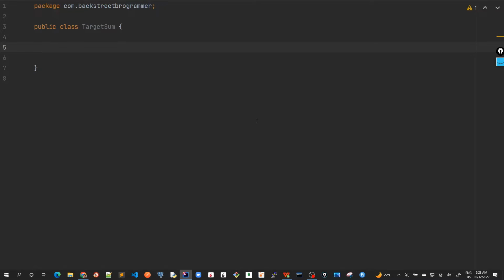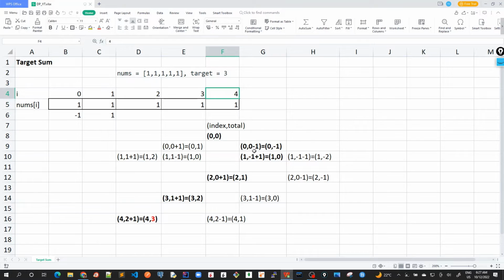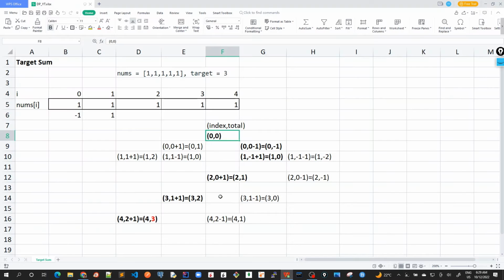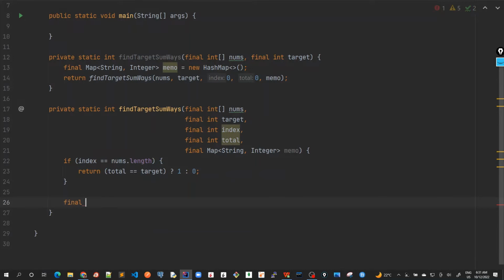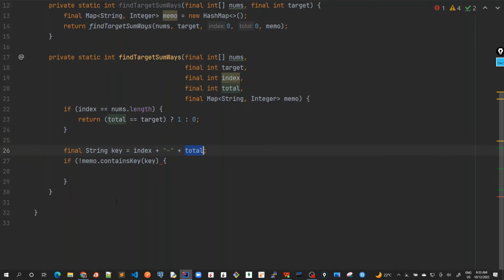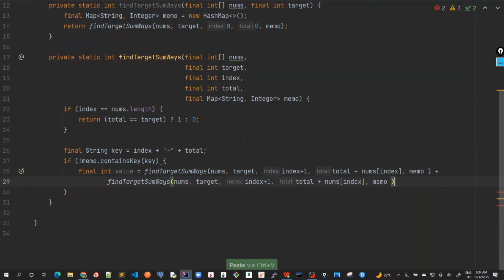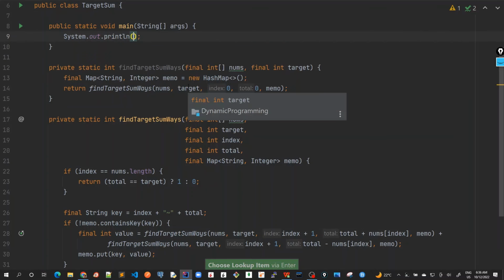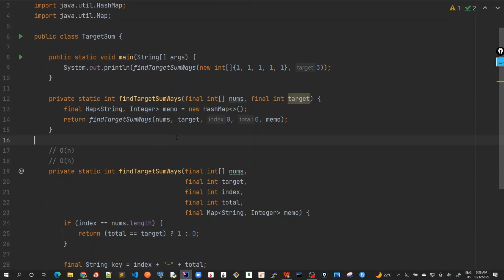95 - Target Sum - Final DP solution in Java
Pseudo code:

      int findTargetSumWays(int[] nums,
                            int target,
                            int index,
                            int total,
                            Map memo) { // key=index~total, value
        if (index == nums.length) {
            return (total == target) ? 1 : 0;

        String key = index + "~" + total;
        if (!memo.containsKey(key)) {
            int value =
                    findTargetSumWays(nums, target, index + 1, total + nums[index], memo)